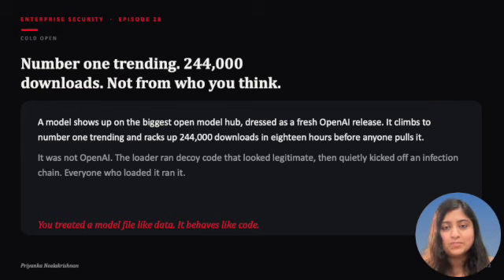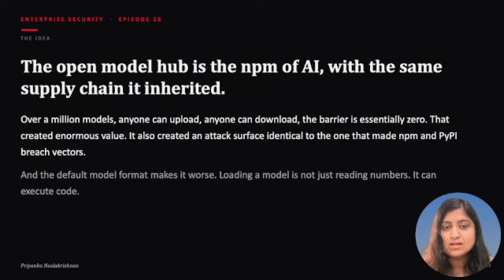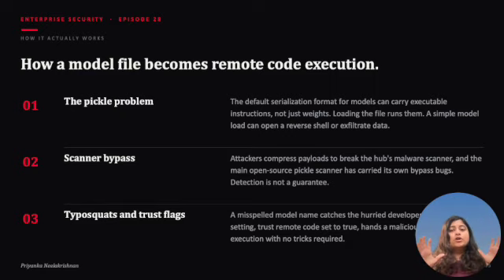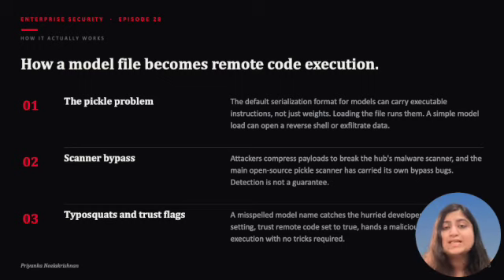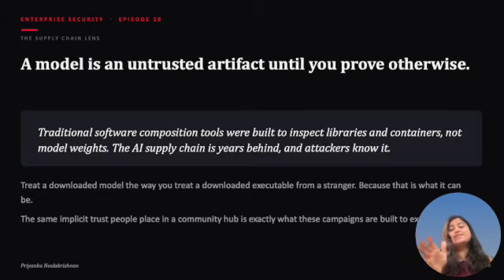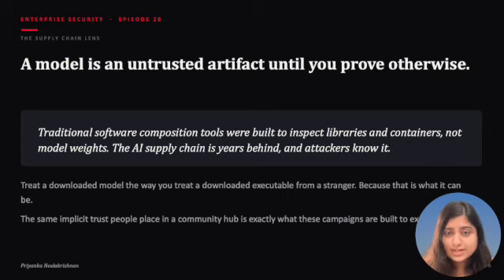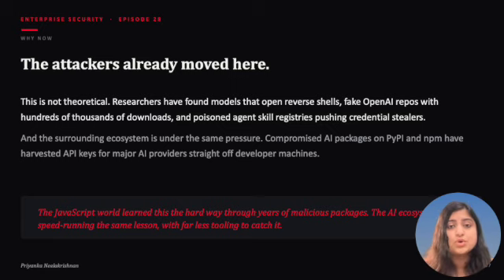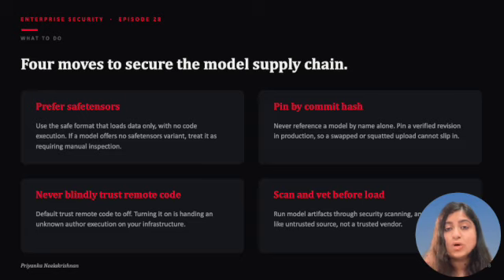E28: You Downloaded a Model and You Don't Know What's In It.. Model Security!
ENTERPRISE SECURITY   ·   EPISODE 28
You Downloaded a Model. You Don't Know What's In It.
The open model you pulled this morning can run code on your machine the moment you load it.

Everything here is my own opinion and my own read of public research. It is not the position of any employer, past or present, and nothing in it is confidential to any company I have worked for.

References:
Malicious models and the AI supply chain
• The Next Web, Hugging Face and ClawHub compromised (Protect AI: 352,000 issues; nullifAI)
• Hive Security, how Hugging Face became a malware distribution platform (trust_remote_code, CVE-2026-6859, safetensors, pin by hash)
Pickle, typosquatting, and defenses
• Toolshelf, poisoned AI: GenAI supply chain attacks on Hugging Face (pickle, typosquatting, safetensors)
• Cloud Security Alliance, malicious AI model and skill repositories (ClawHub 341 skills; PickleScan bypasses)
• CISO Marketplace, poisoned at the source (Hugging Face as ground zero; pickle history)